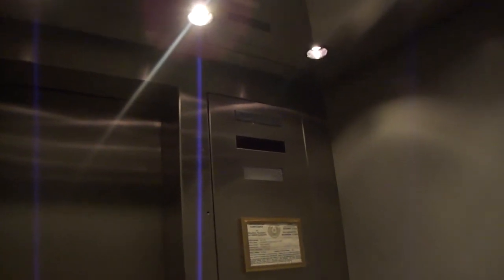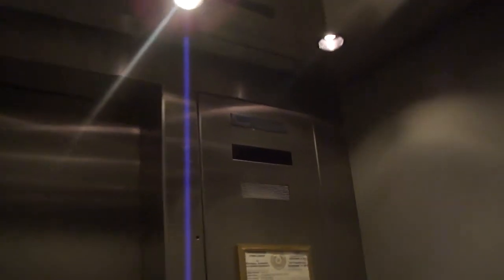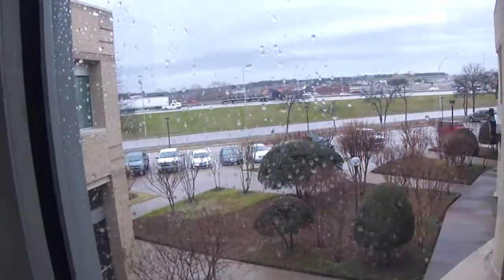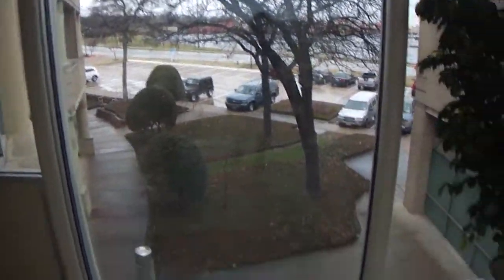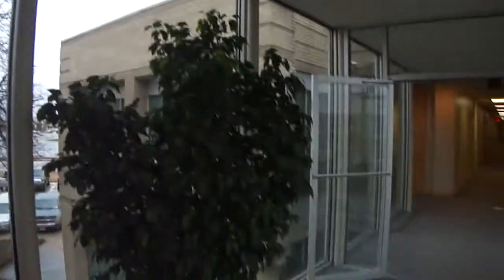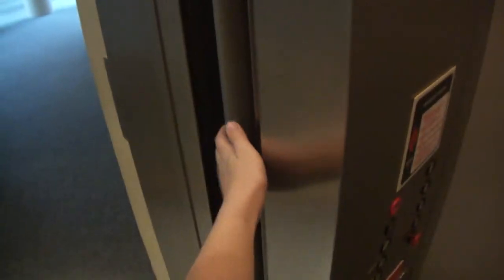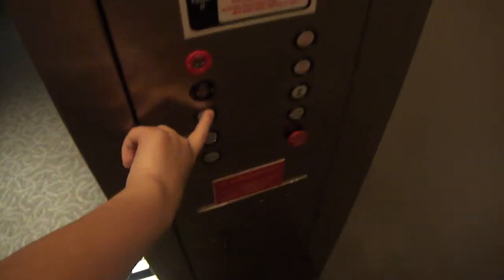Old Dover elevator at the Green oaks plaza in Arlington TX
This is my most favorite elevator in Arlington.